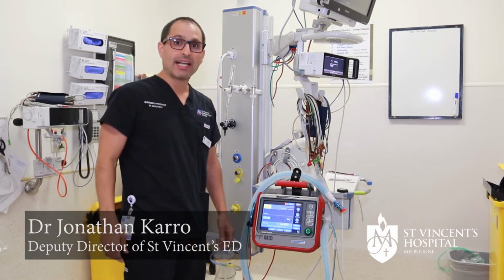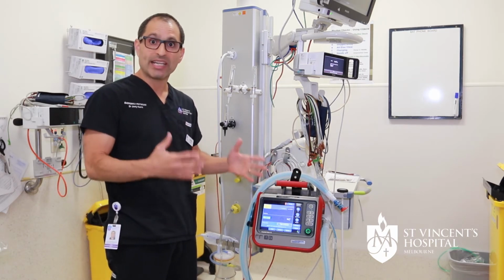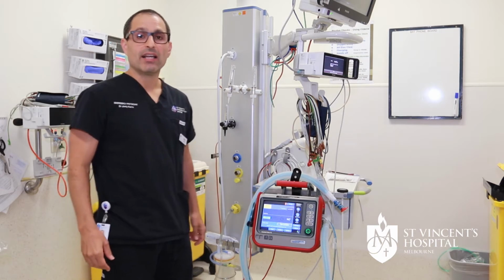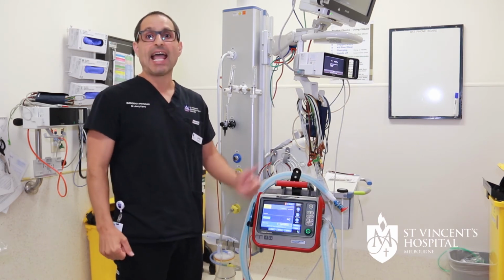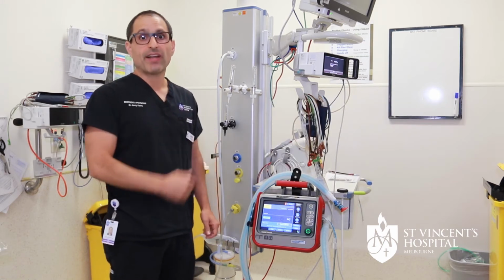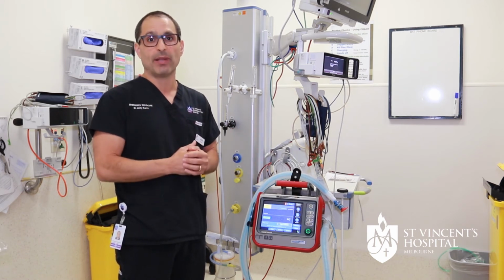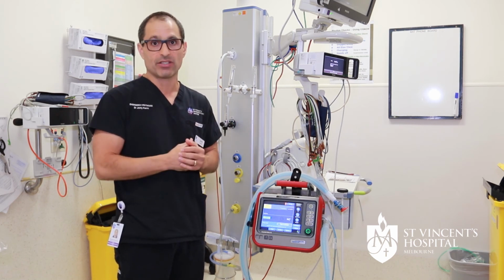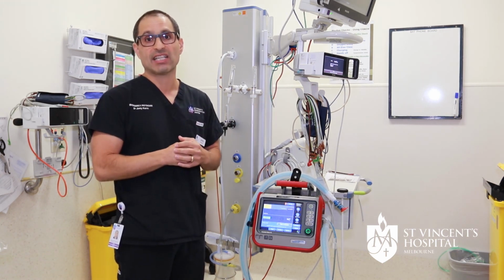Ventilator Explanation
Ventilator Explanation by Dr Jonathan Karro, Deputy Director, St Vincent's Hospital Melbourne, Emergency Department